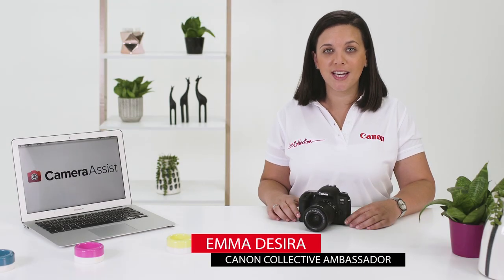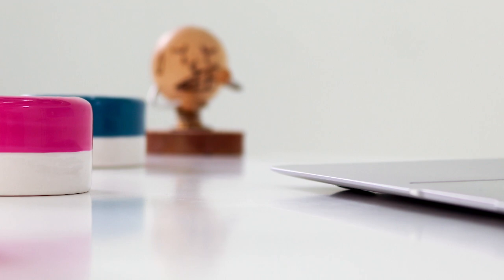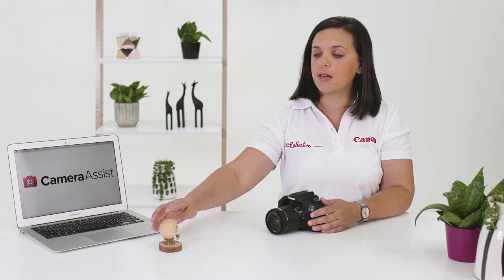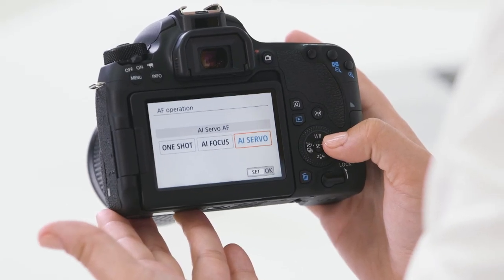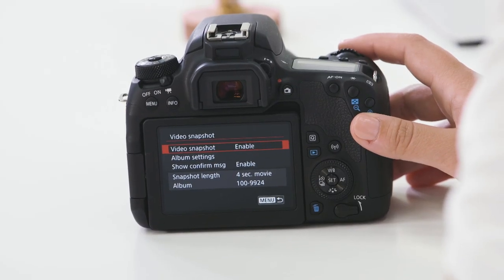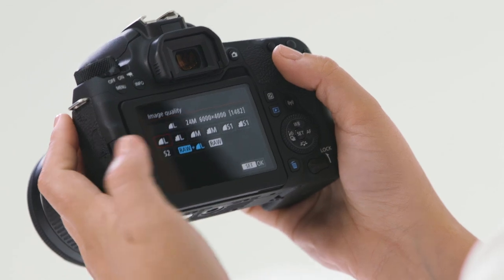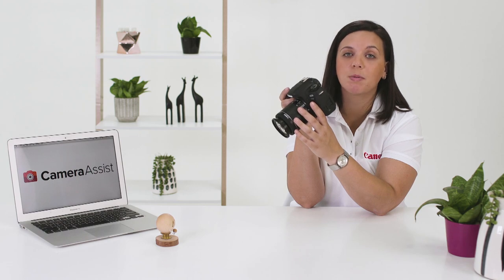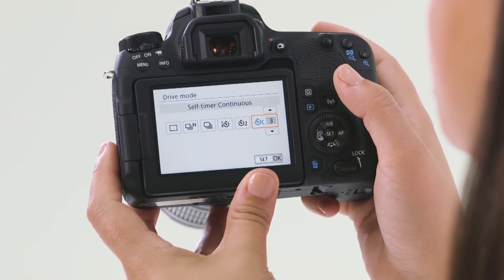Canon EOS 77D Tutorial - Tips and Techniques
Discover some of the more advanced and hidden features of the Canon EOS 77D with tips and techniques to help you get creative and take your photography to the next level.

Find out more about the EOS 77D